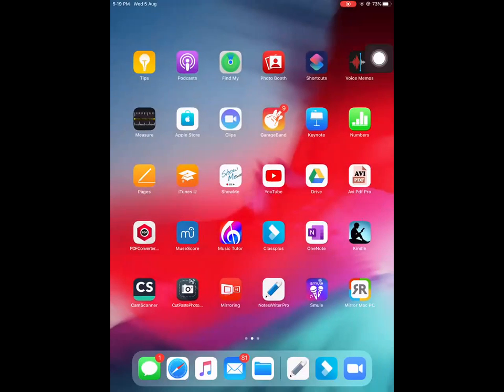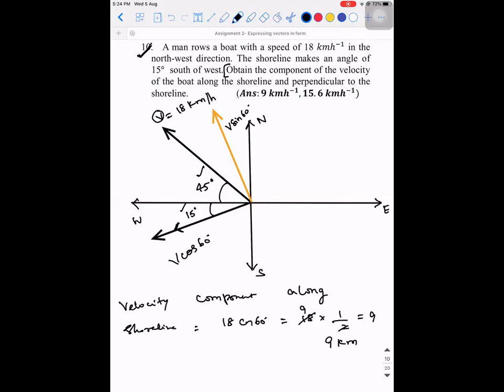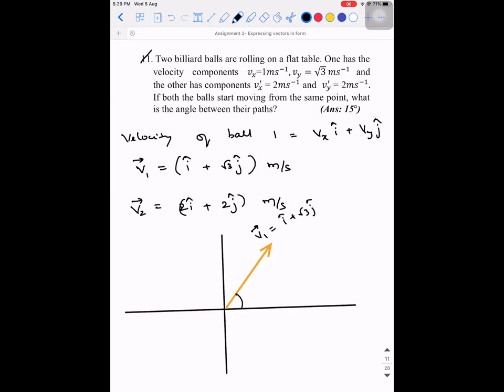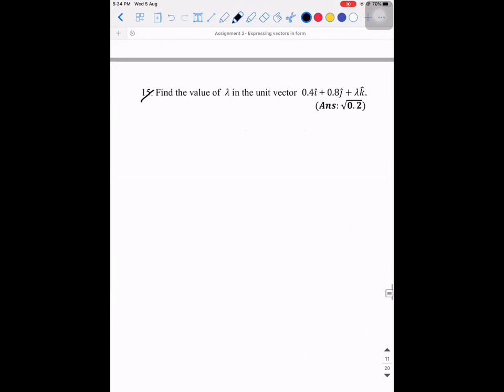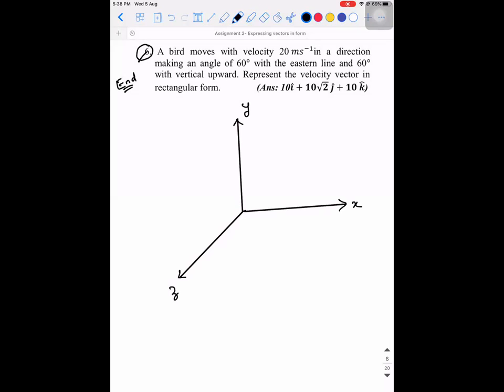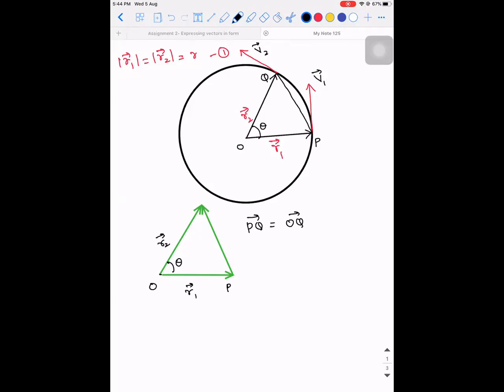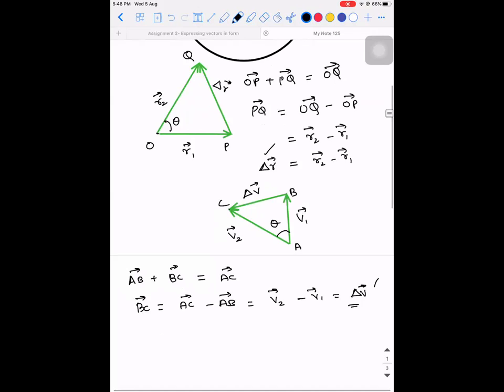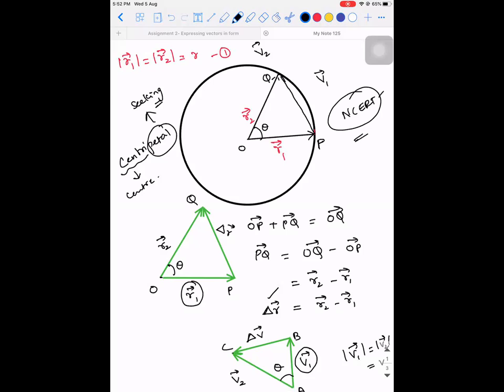XI Physics - Motion in a plane - 5th Aug 2020